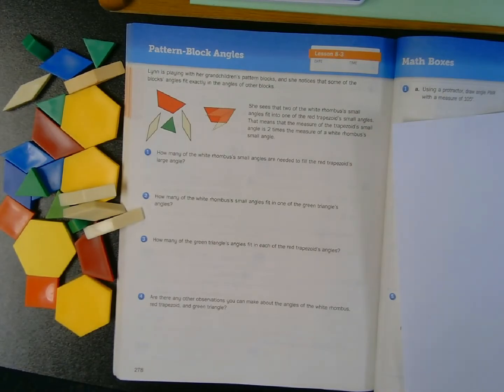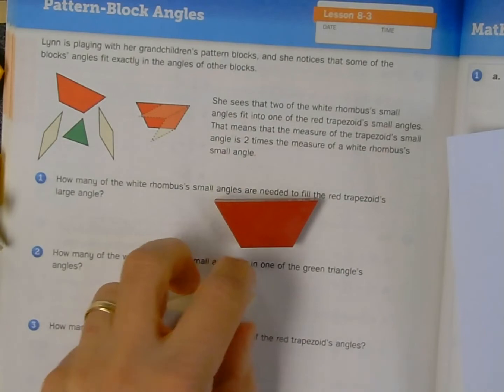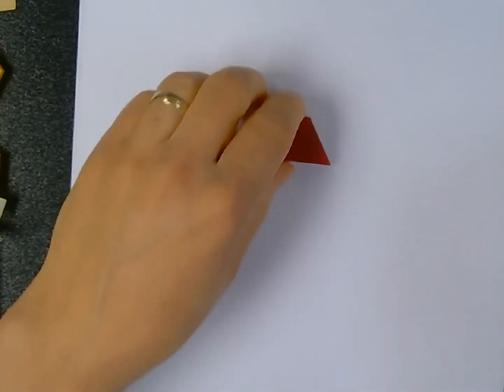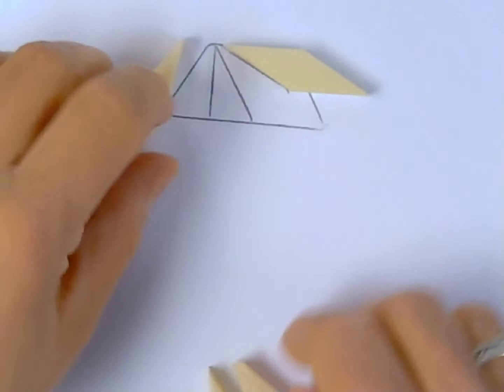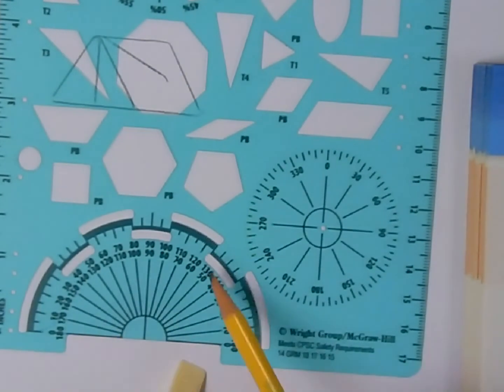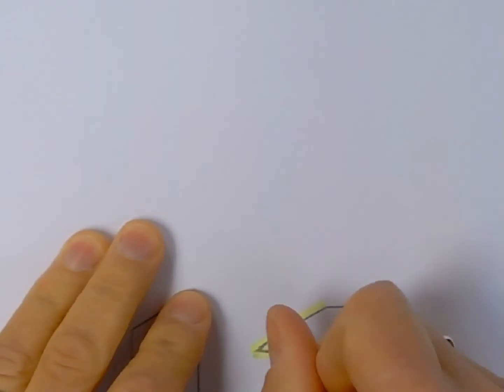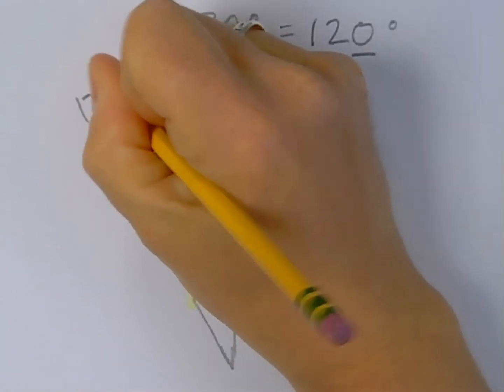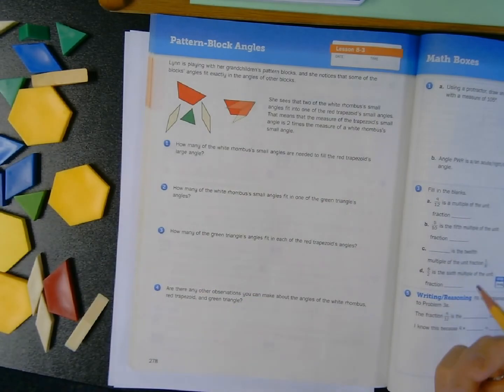Everyday Math, 4th Grade, Math Journal (Volume 2) 8.3 "Pattern-Block Angles" page 278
We use pattern blocks to help us compare angles as we contemplate missing angle measurements.